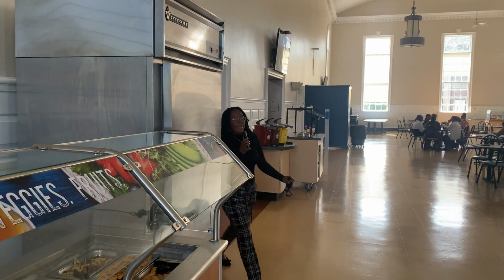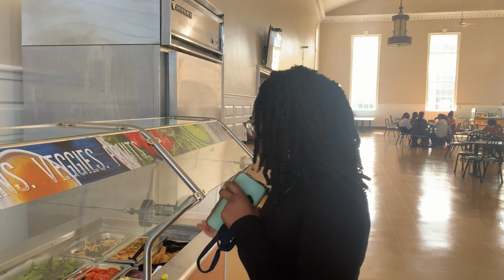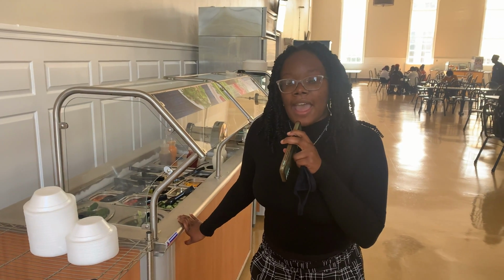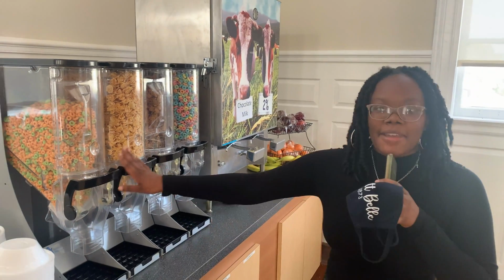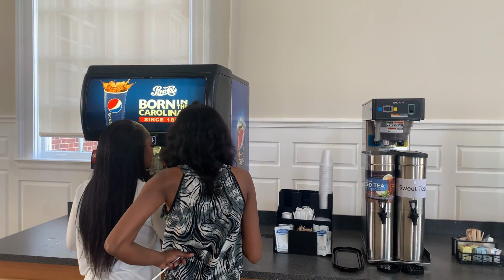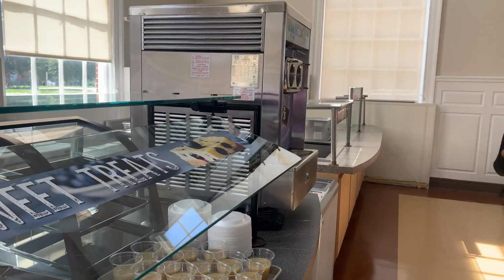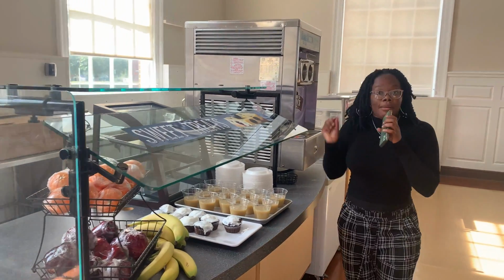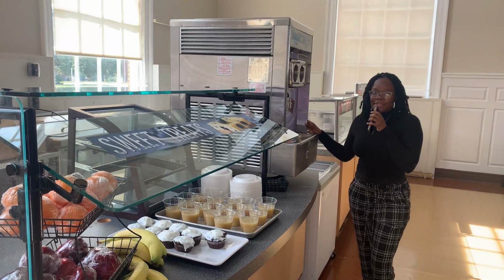Weekly Ring - Welcome to Fall Edition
Francy Rawls and Sinclair Bennett host is episode, which features a Monterrific tour of the new dining hall.